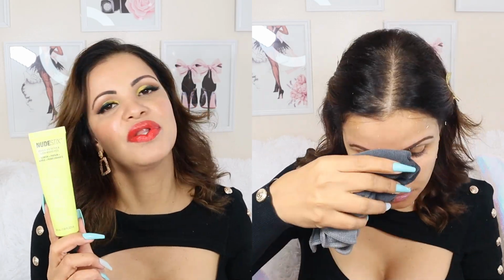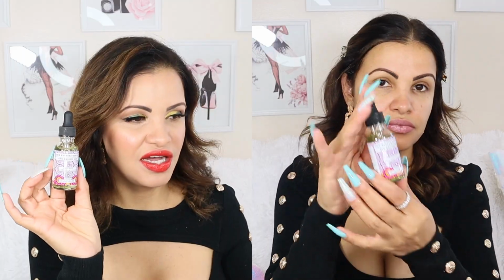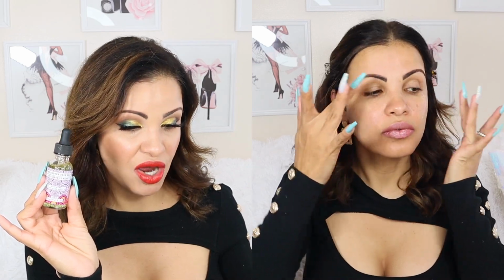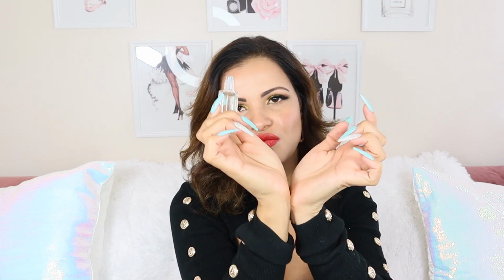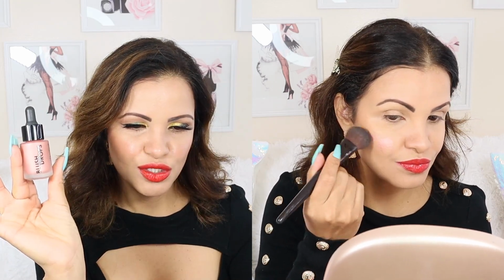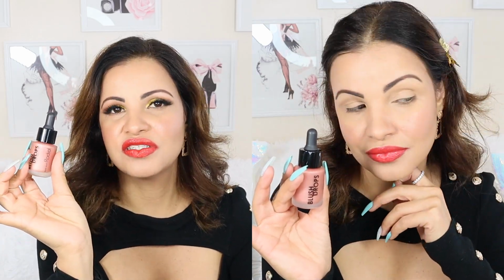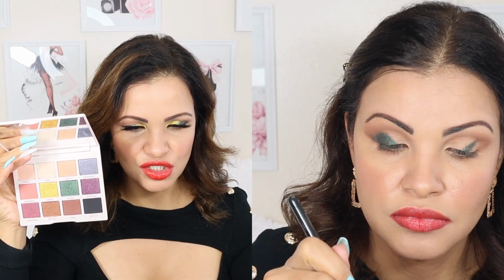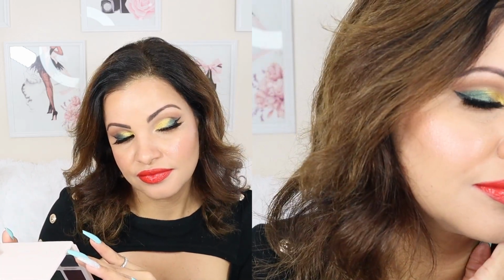NOVEMBER BOXYCHARM PREMIUM UNBOXING | 2021 Try On First Impressions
In todays video I’m m unboxing Boxycharm premium for November 2021.

 💝 @personacosmetics IDENTITY TWO EYESHADOW PALETTE
MSRP: $42

 💝@rodial BLUSH DROP
MSRP: $50

 💝@betterskinco EYE BRIGHT NOW
MSRP: $38

 💝@nudestix LEMONADE DETOX & GLOW MICRO PEEL
MSRP: $34

 💝@riddle_oil ROLL ON OIL
MSRP: $50

💝 @girlactik ROSE OIL PETAL GLOSS
MARP: $20

From November 17th - November 30th shop for @boxycharm @boxycharm boxybeautybash Friends & family event boxybeautybash for the first time. Stock up for the holiday season as there are huge savings.

COME SAY HELLO!

Thank you for supporting what I do on this channel.